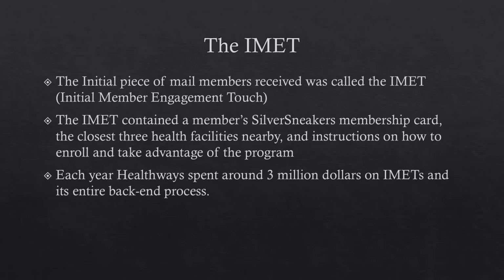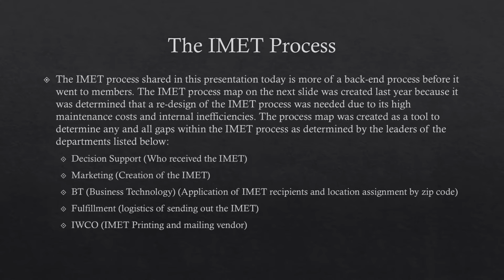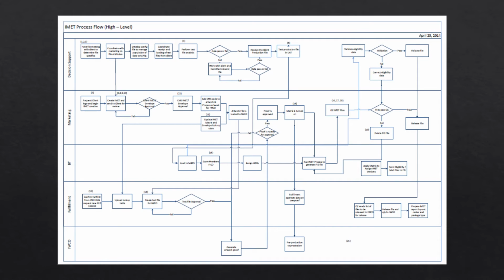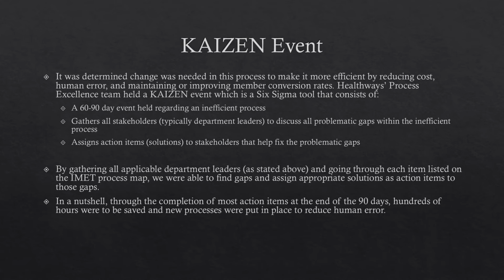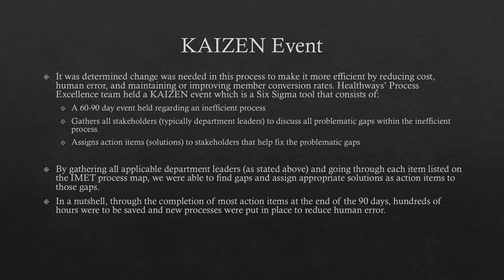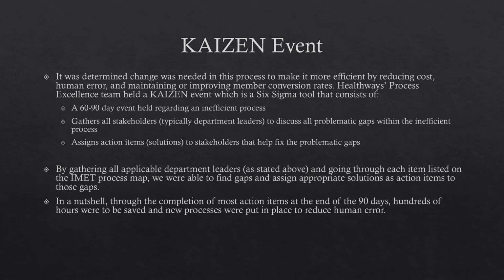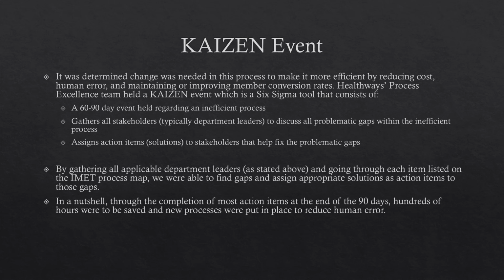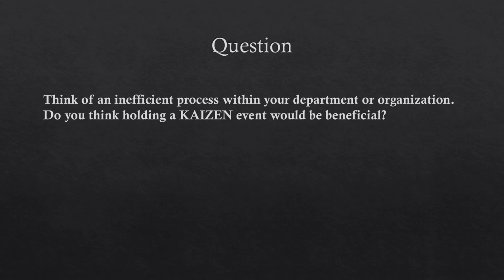Samuel Moore Week 4 Video Presentation